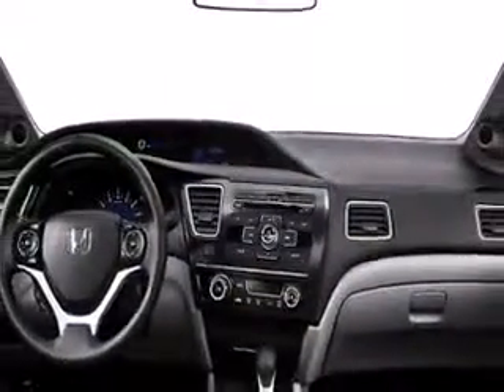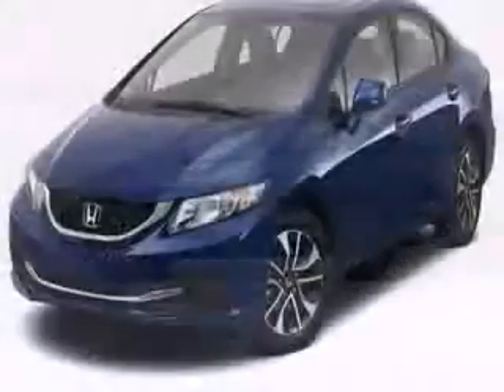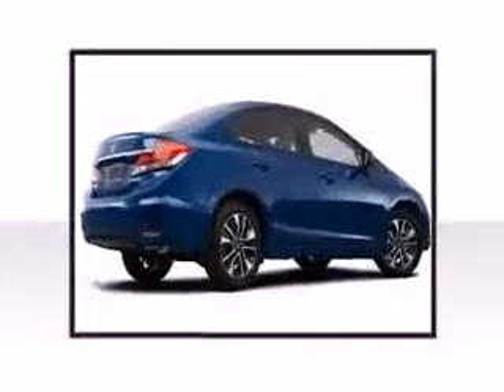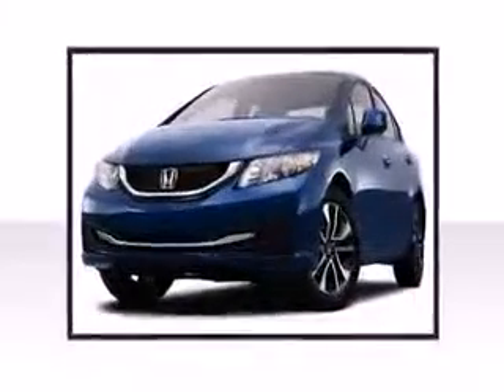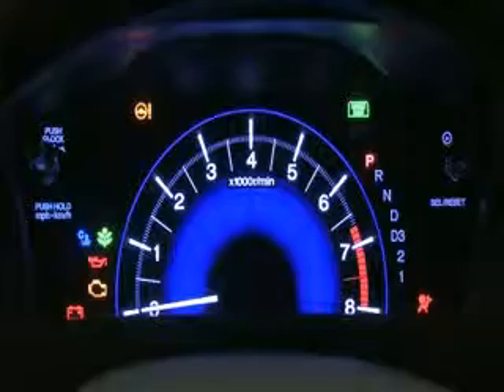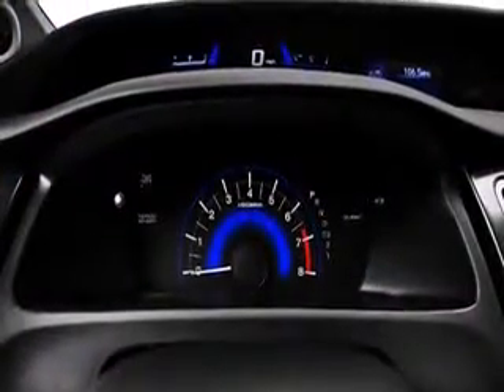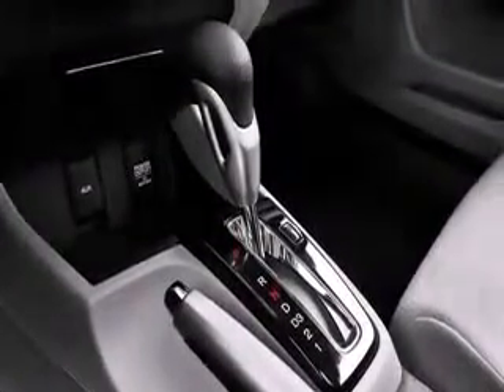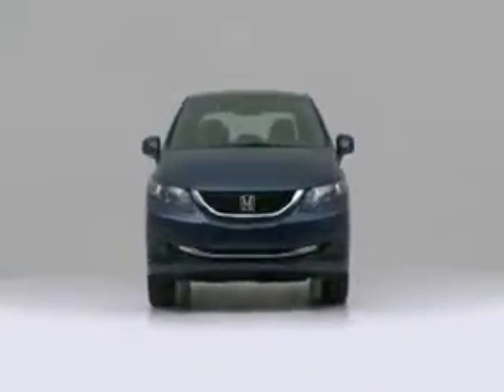Honda Civic Dealers Ardmore, PA | Honda Civic Dealership around Ardmore, PA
If you live in Ardmore, PA and you are looking for a new Honda vehicle then you need to look no further than Scott Honda! Why should you make the trip over from Ardmore, PA to Scott Honda? It is simple, Scott Honda has the best prices, best selection and best service on all new and pre-owned Honda vehicles. Scott Honda is considered the best Honda dealership in the entire area! Residents of Ardmore, PA know that the trip over to Scott Honda is well worth it. Do yourself a favor, stop considering other dealerships and take the trip from Ardmore, PA over to Scott Honda today!